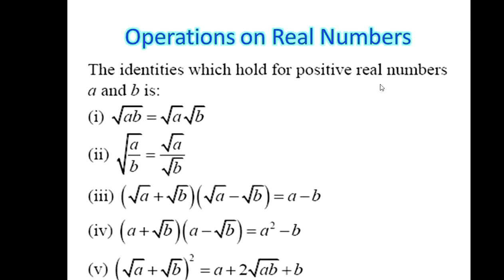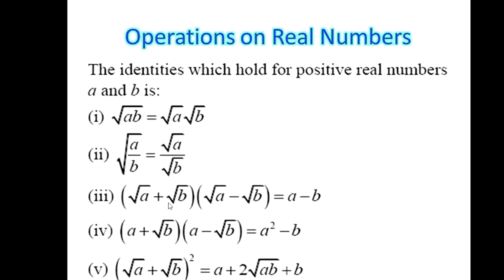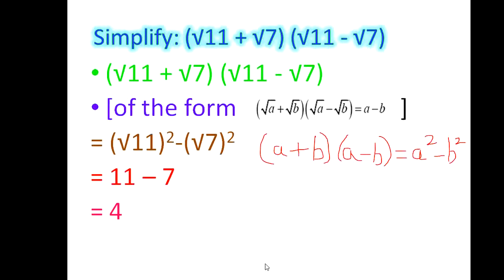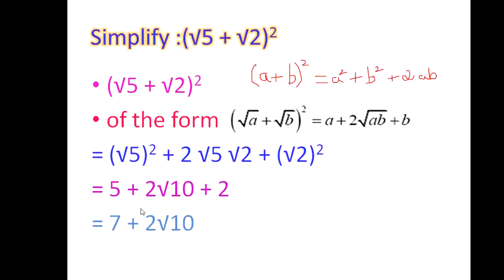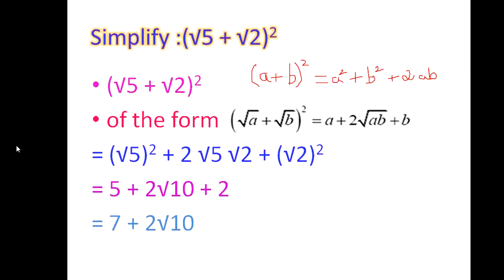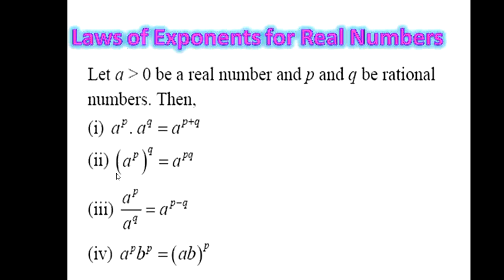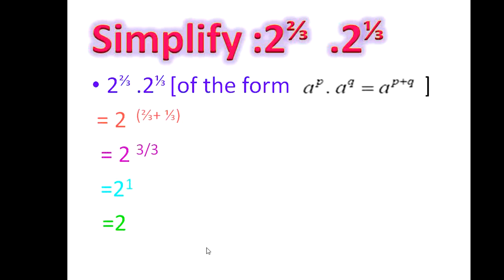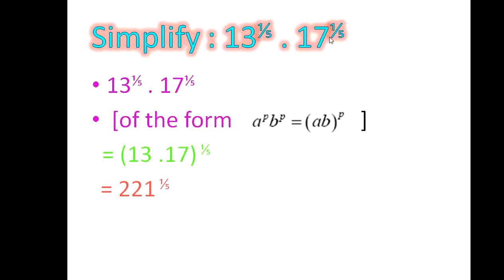10thMaths Bridge course 2